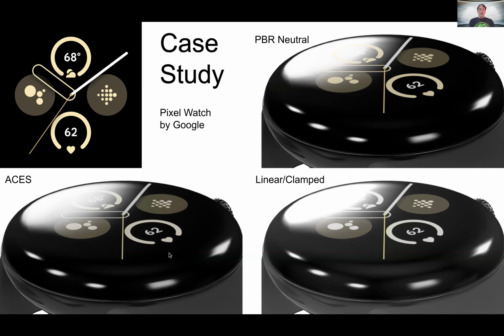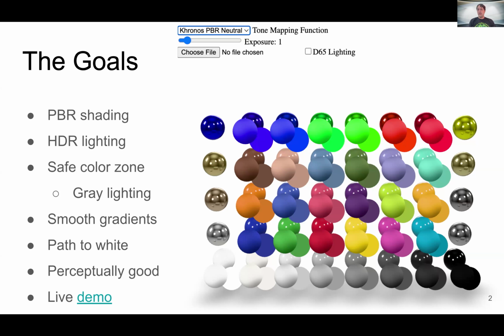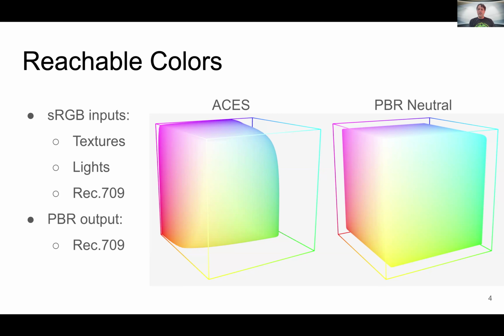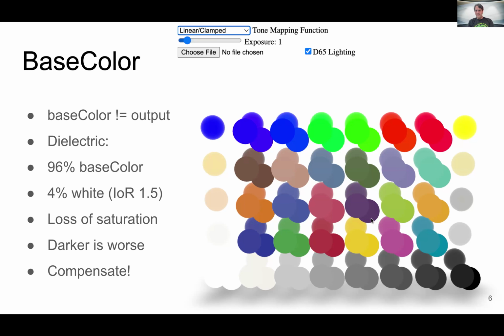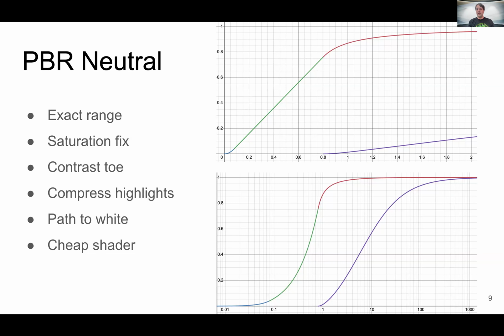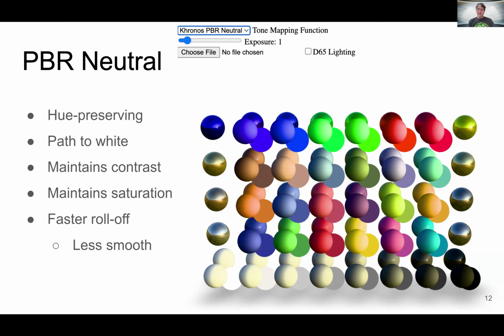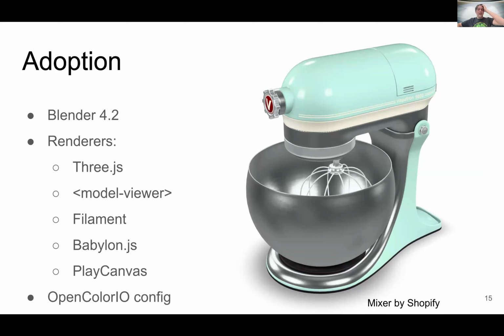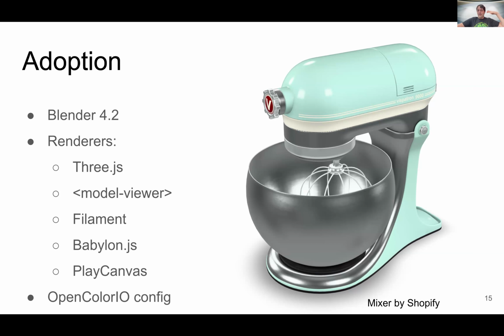Discover How to Achieve True-to-Life 3D Color Rendering with the PBR Neutral Tone Mapper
The Khronos Group recently released the Khronos PBR Neutral Camera Tone Mapper which has been designed to make it easier for 3D content creators to produce true-to-life immersive experiences that match the vivid, real-life colors of real-world objects when using physically-based rendering (PBR) in eCommerce, visualization, CAD, AEC and GIS applications.

In this webinar, Emmett Lalish demonstrated how to achieve true-to-life 3D color rendering that faithfully reproduces a product’s base color hue and saturation under grayscale lighting while eliminating HDR artifacts around highlights.